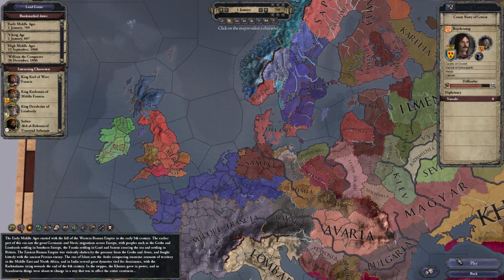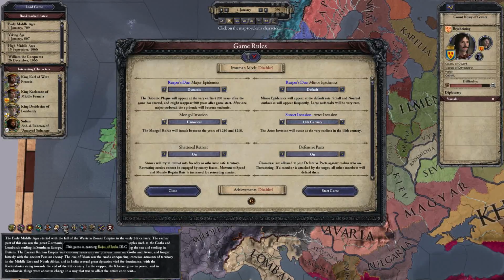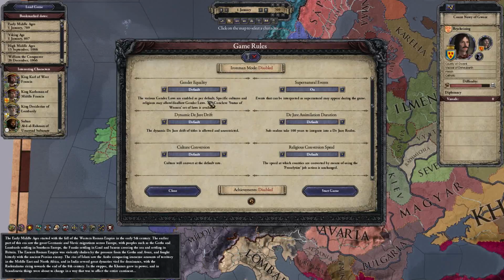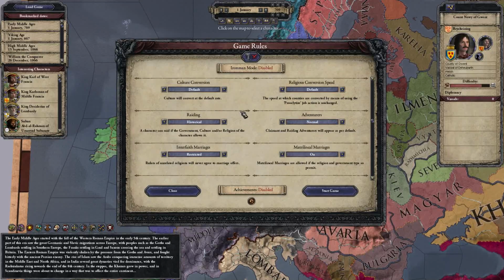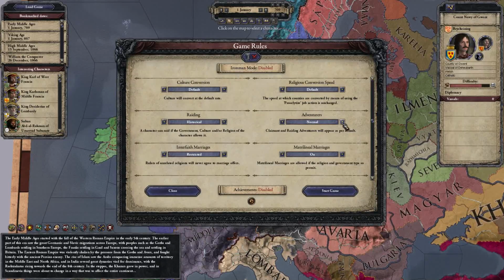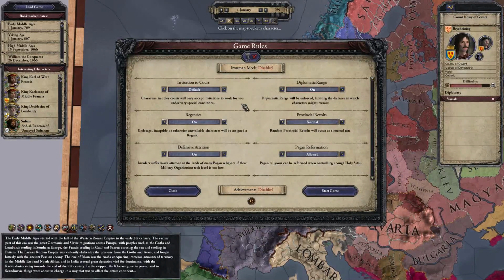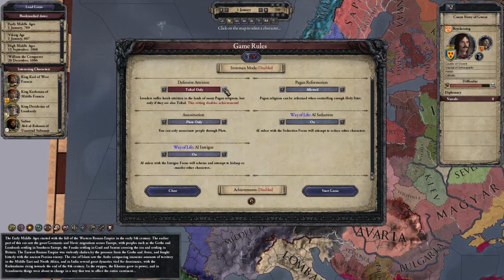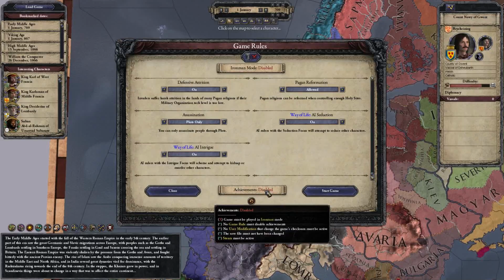Crusader Kings 2: The Reaper's Due Game Rules Preview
T.J. (@AsaTJ) previews the new Game Rules screen coming in Crusader Kings 2: The Reaper's Due.

The Loresworn Order is an independent cabal of gamer/writer/actor/artist/creators and purveyors of general geekdom operating out of Northern Colorado. We play games, write fantasy books and TV shows, craft items of immense power, and podcast about whatever is occupying our time.